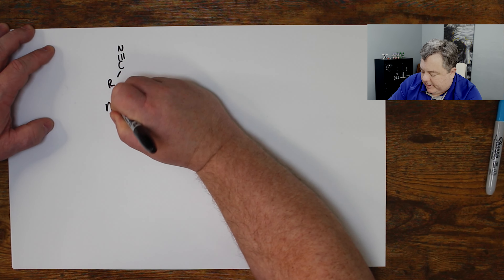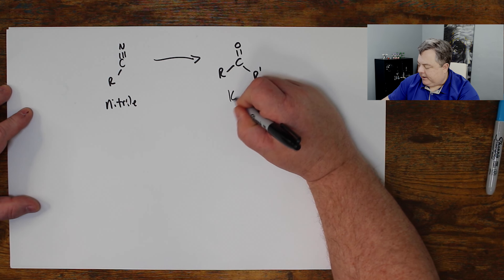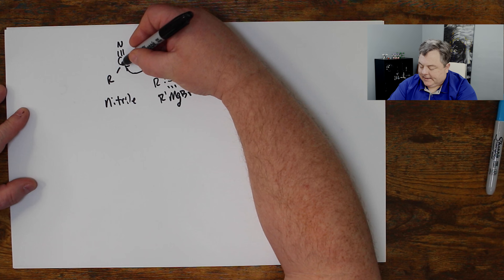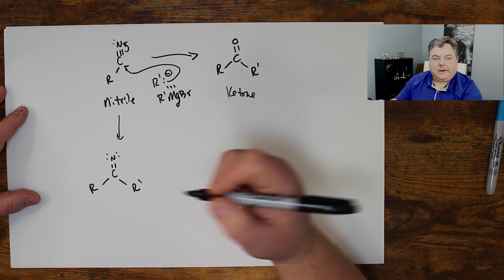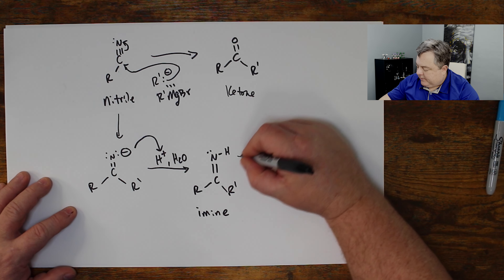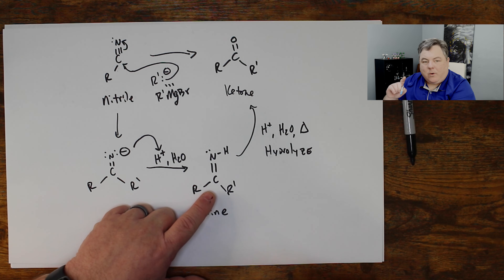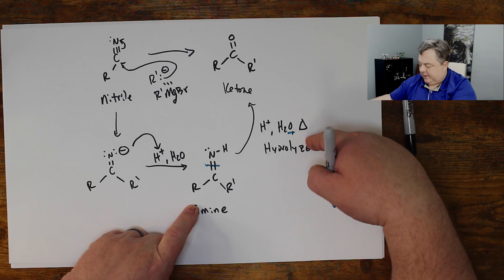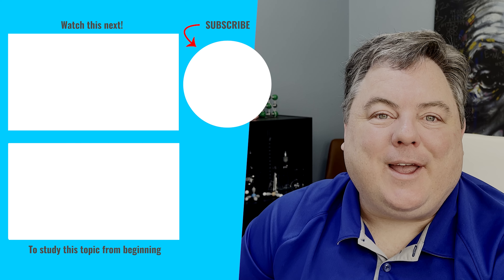Ketones from Nitriles - EASY!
A quick, simple look at how to make ketones from nitriles with an attack of a Grignard reagent followed by hydrolysis. I'm here to help tutor you in organic chemistry. Consider me your organic chemistry tutor. I can help you learn because I keep it simple.